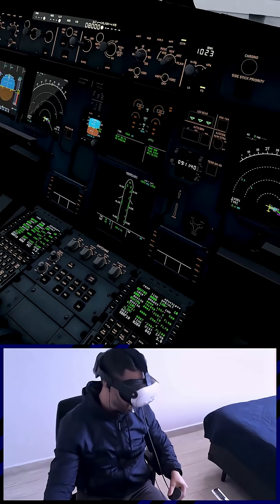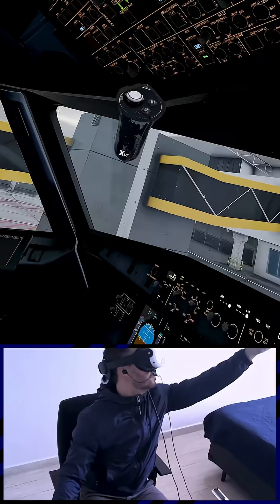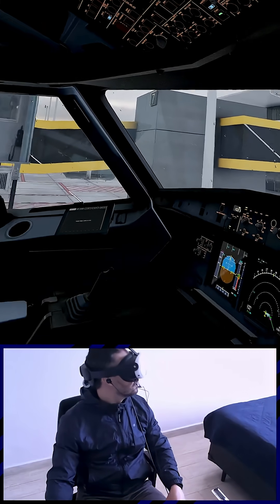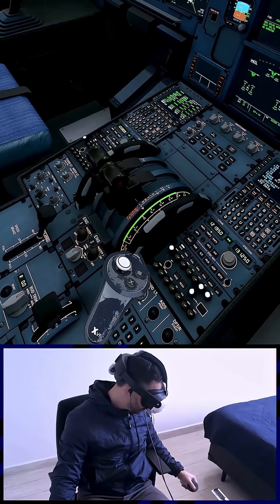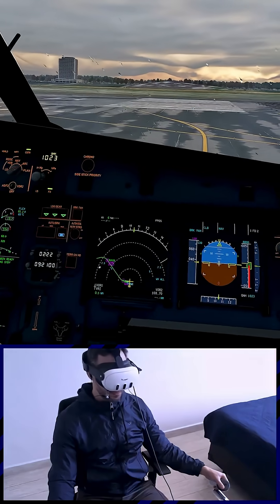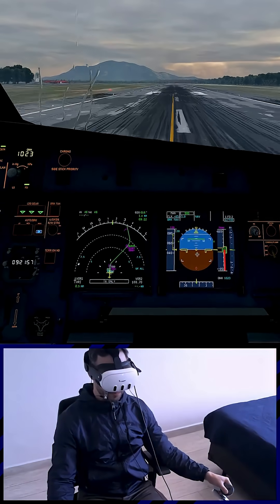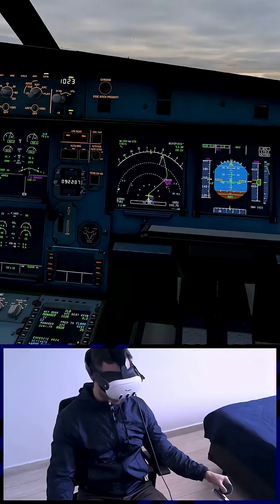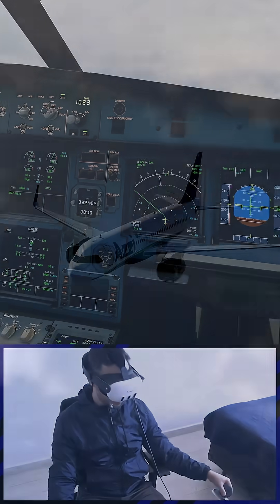SBVT DEPARTURE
Microsoft Windows 11
Desktop Intel i9-14900k
RTX 4080
Fonte Cooler Master SFX V850 850w
Motherboard - ROG STRIX Z690-I GAMING WIFI - ASUS
Air Cooler Low Profile ID-Cooling  Is-50x V3
M.2 4TB Pci-e 4.0 X4 Gammix S70 Blade XPG (7400 mb/s)
Monitor 1 LG UltraWide™ LG 29'' IPS Full HD 2560x1080 (FreeSync)
Monitor 2 Portable ARZOPA A1C 15,6" IPS

EFB for PDF charts - Openkneeboard.com
ATC done by Pilot2ATC
LiveATC for Real ATC chat on background